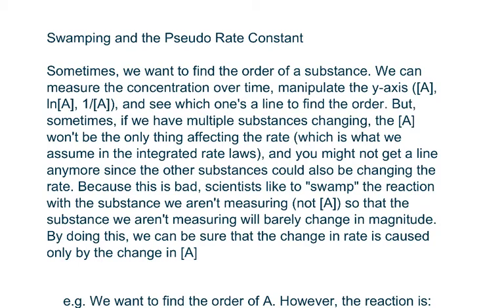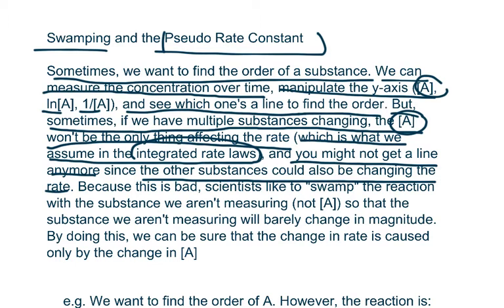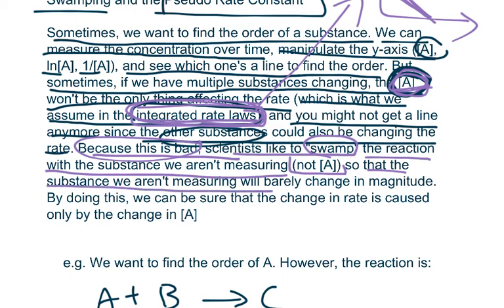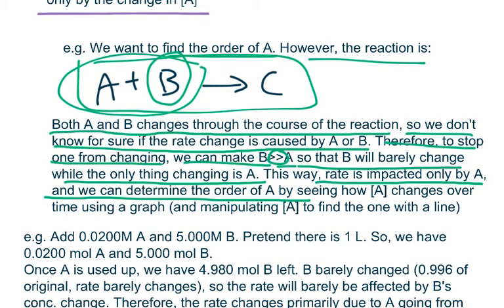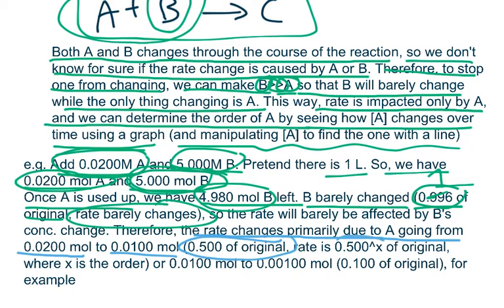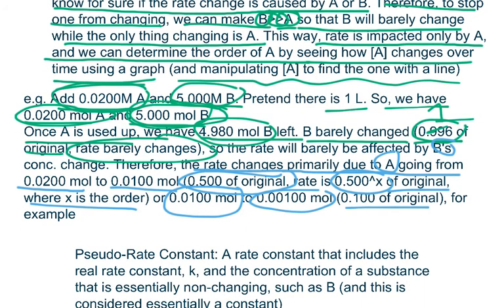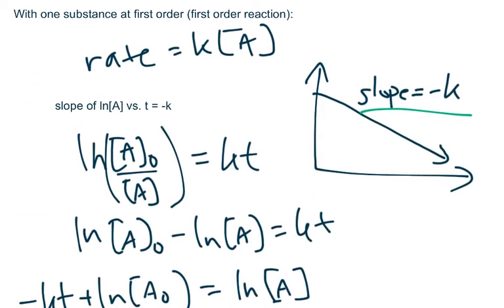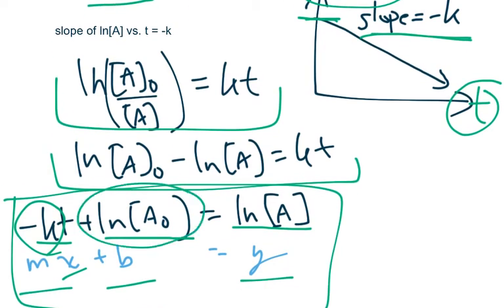9.6: Swamping and the Pseudo-Rate Constant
In this video, you will learn about a common technique known as swamping, which allows scientists to determine the order of a specific reactant without worrying about the interference of fluctuating concentrations of other species.
Key Terms:
Swamping
Pseudo-Rate Constant, k'
Using a pseudo-rate constant, note that the slope of the graph will reflect k' and not k.
Zero Order (Using swamping on all other substances): Slope= -k'
First Order (Using swamping on all other substances): Slope= -k'
Second Order (Using swamping on all other substances): Slope= k'